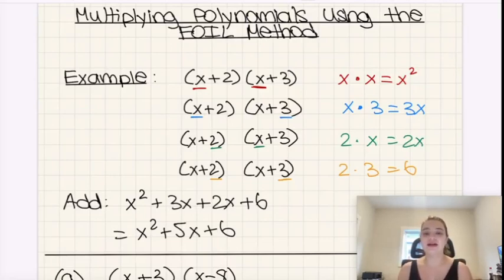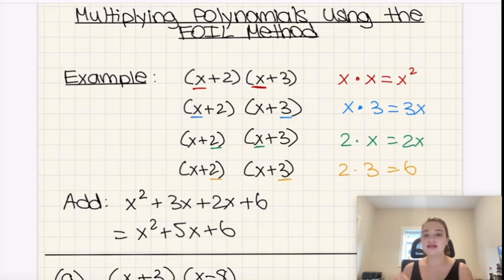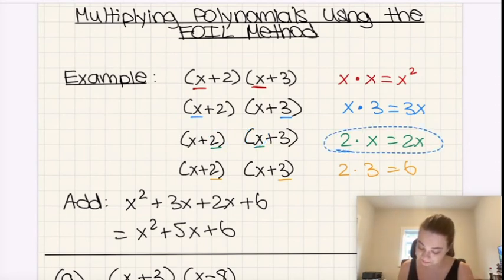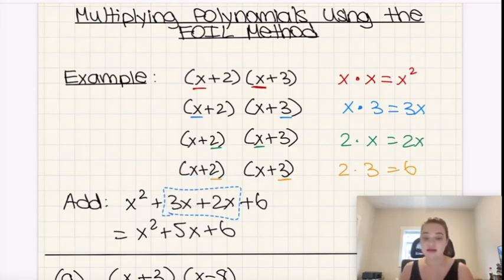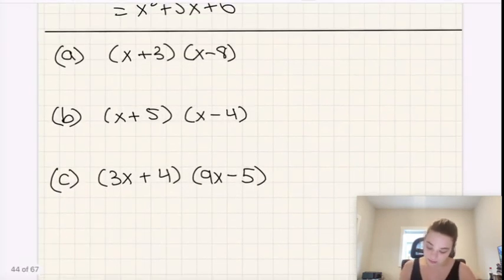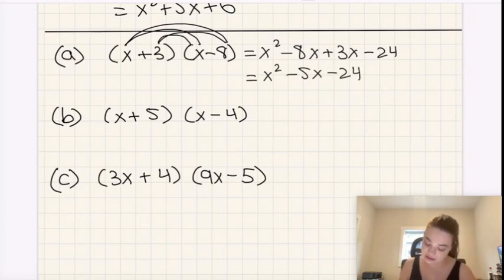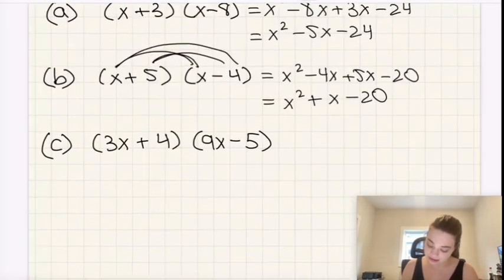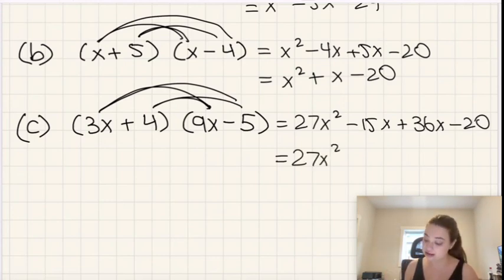Multiplying Polynomials | FOIL method